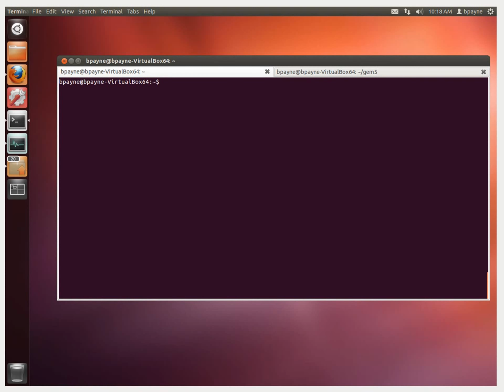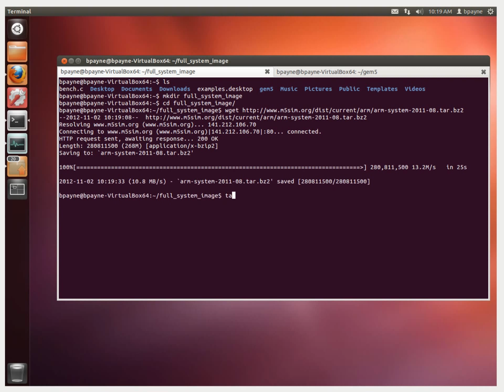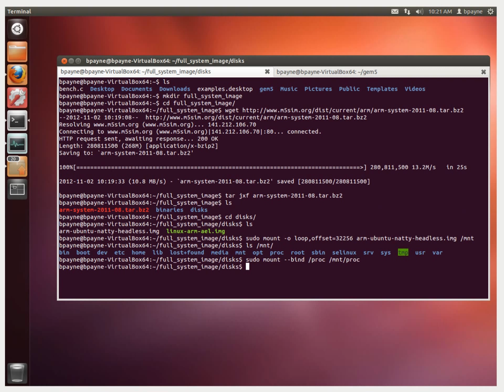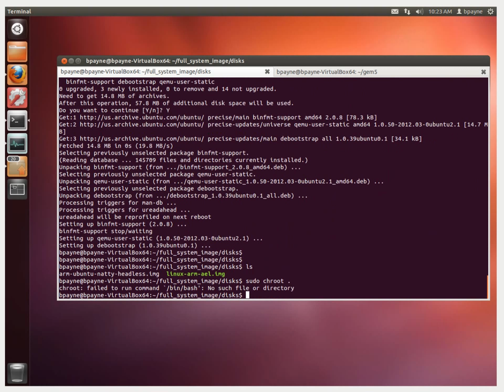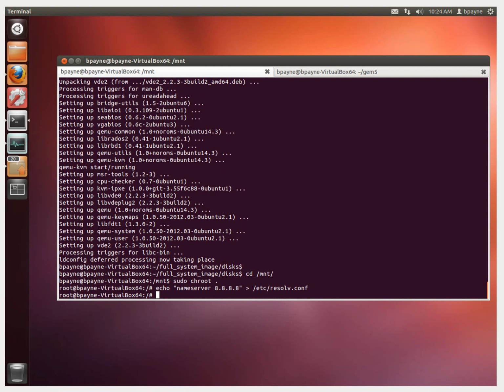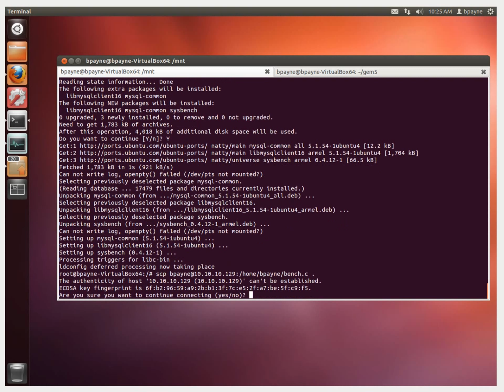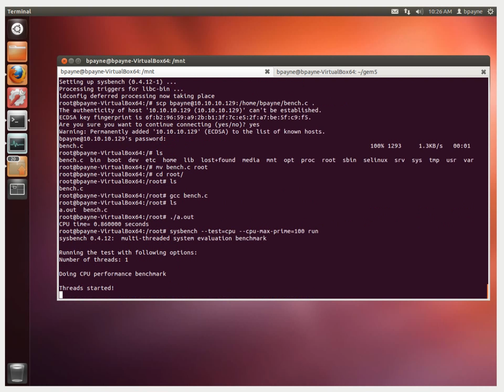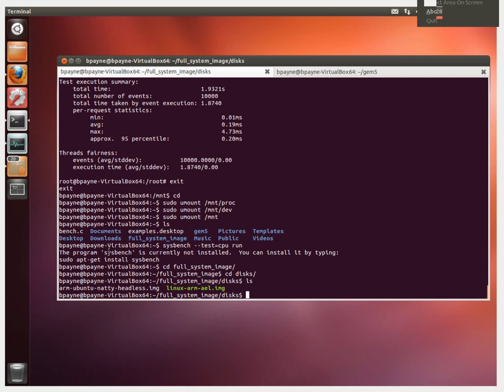gem5: working with image files using qemu on Ubuntu 12.04 64bit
sudo apt-get install qemu-user-static
tar jxf arm-system-2011-08.tar.bz2
cd disks
sudo mount -o loop,offset=32256 arm-ubuntu-natty-headless.img /mnt
cd /mnt
sudo mount --bind /proc /mnt/proc
sudo mount --bind /dev /mnt/dev
sudo chroot .
# At this point you're running /bin/sh from the mounted image as root
echo "nameserver 8.8.8.8" (single redirect) /etc/resolv.conf # Google public DNS
apt-get update
apt-get install sysbench
guest$ sysbench --test=cpu run
exit
# now we are back to the host system
cd
sudo umount /mnt/proc
sudo umount /mnt/dev
sudo umount /mnt